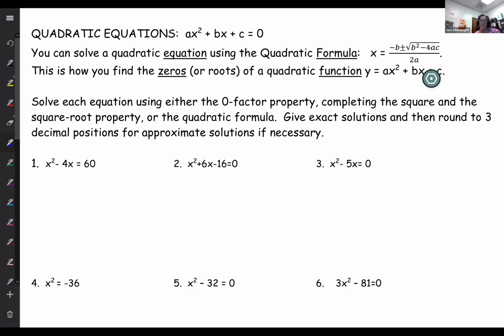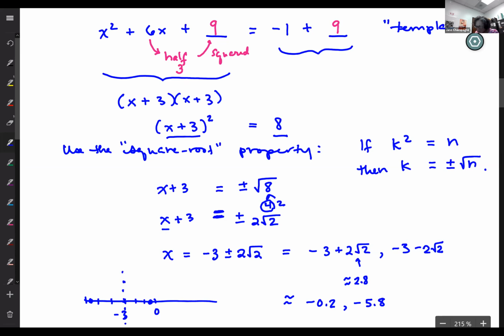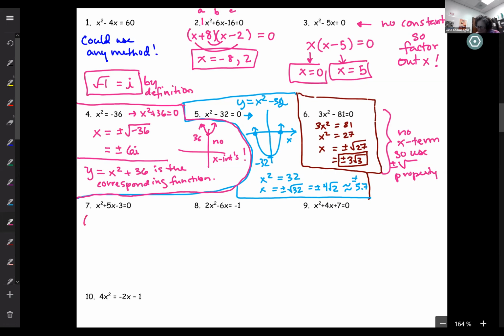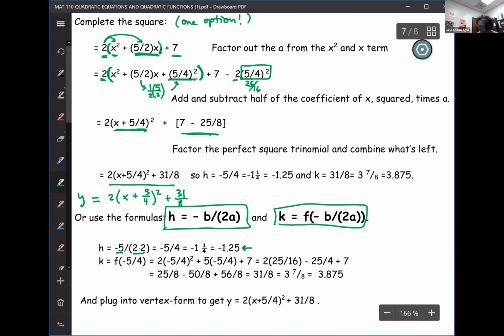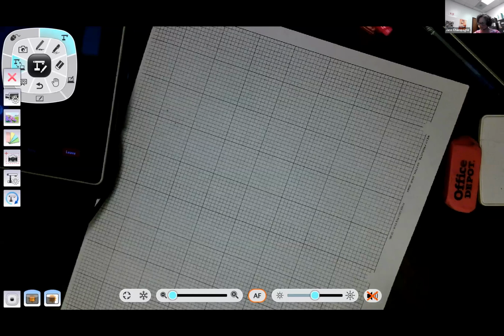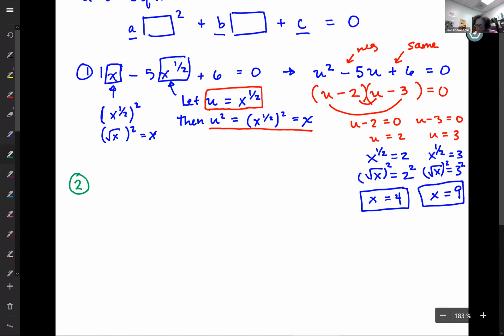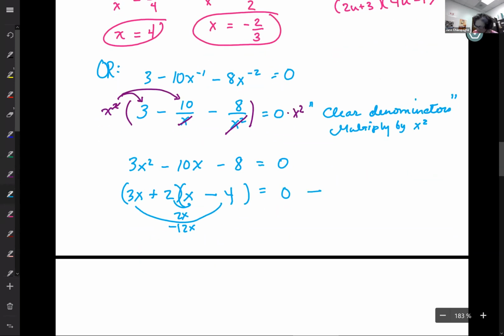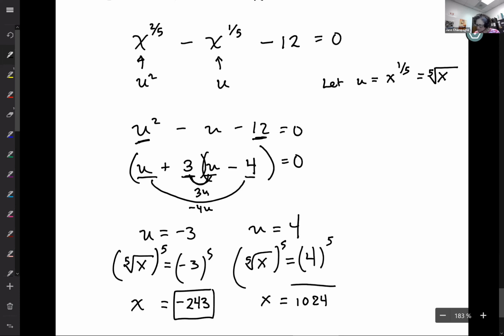Quadratic Equations and Functions and Equations in Quadratic Form